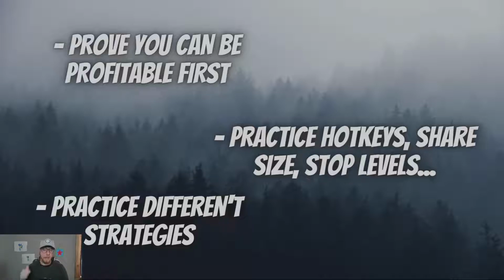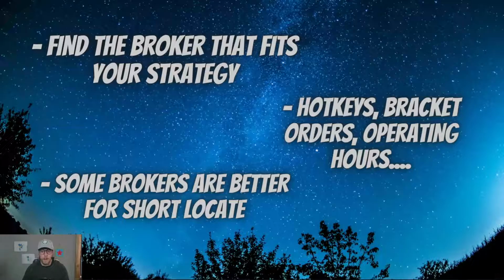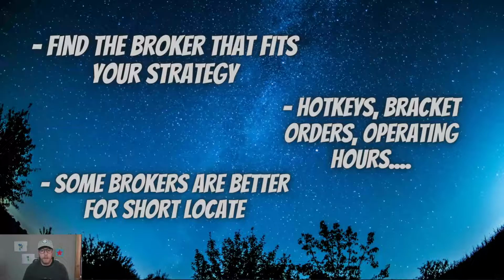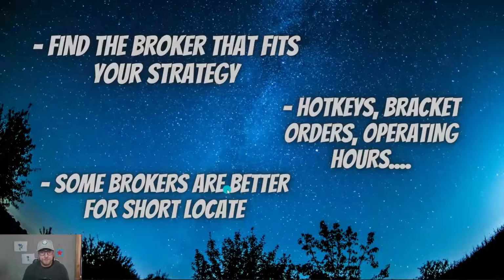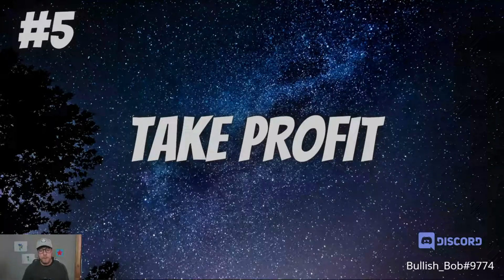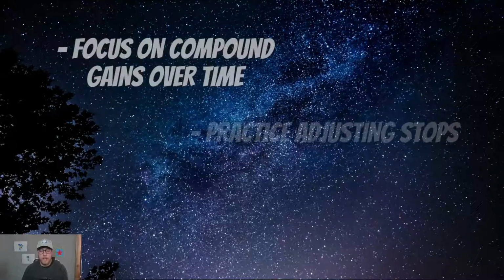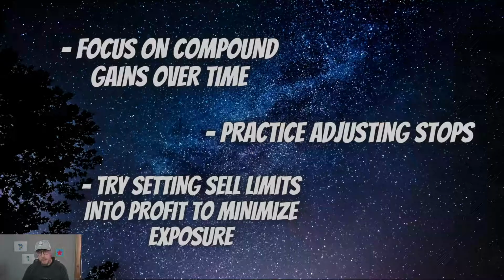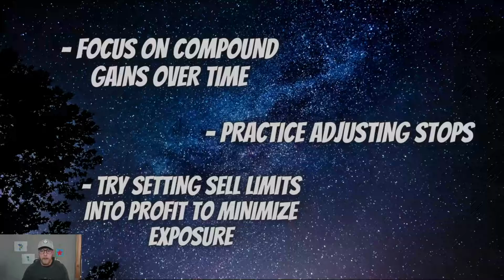5 Reasons Traders Lose Money / Day Trading